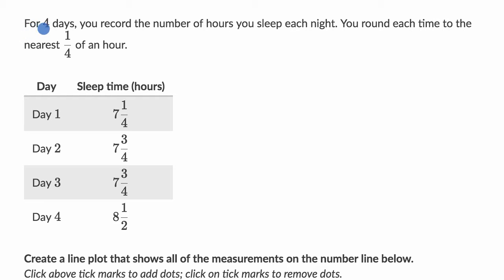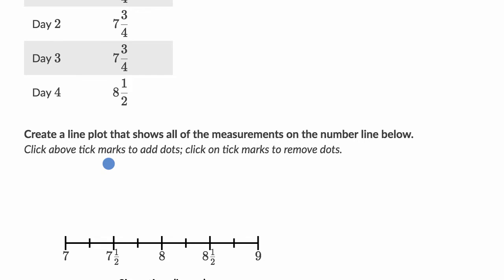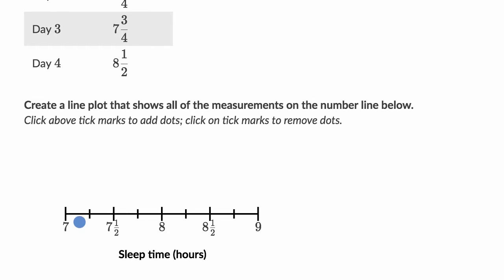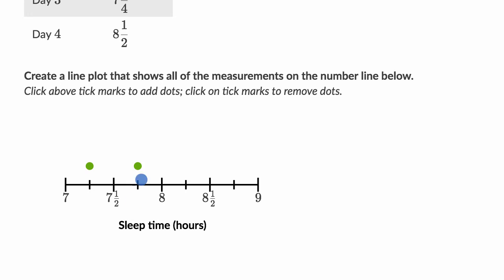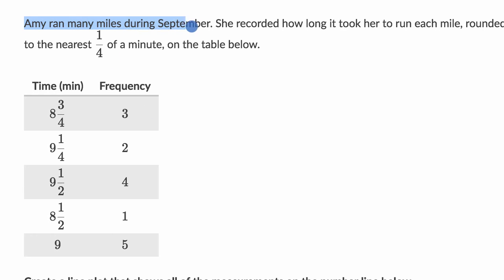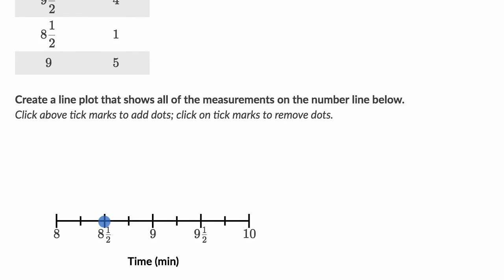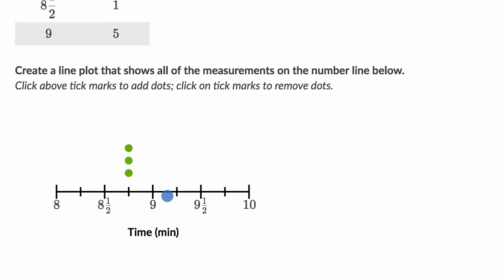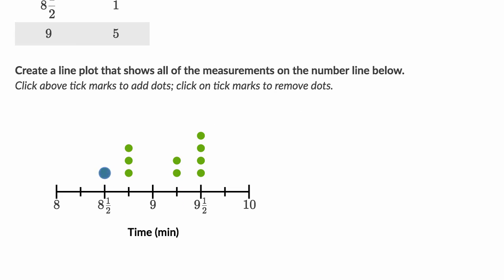Making line plots with fractional data